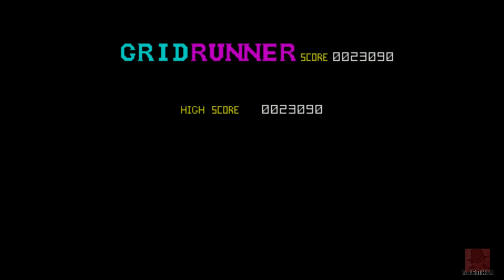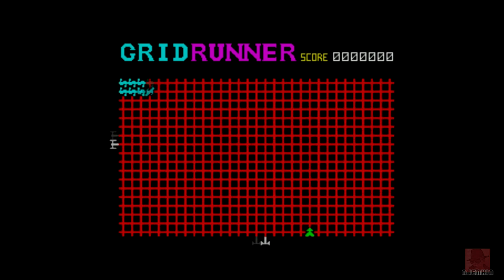Gridrunner - on the ZX Spectrum 48K !! with Commentary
GRIDRUNNER - on the ZX Spectrum 48K. Published by Quicksilva in 1983. Designed for 16K. A Jeff Minter game which combines elements of TRANSVERSION and CENTIPEDE.